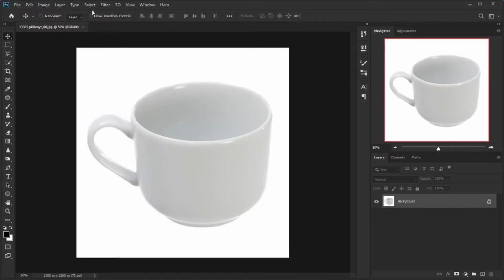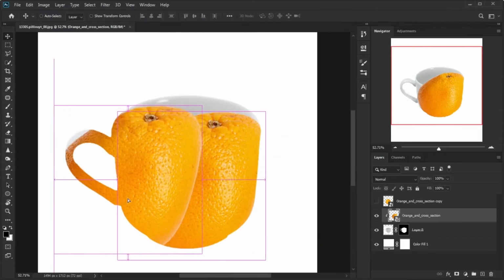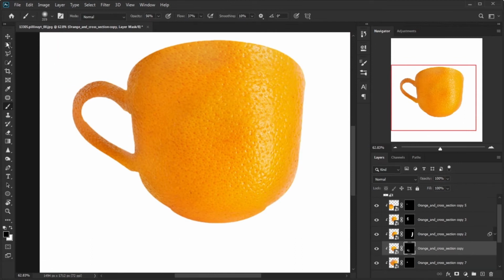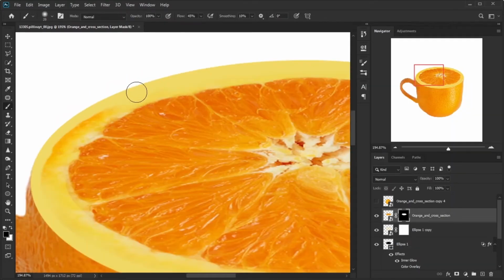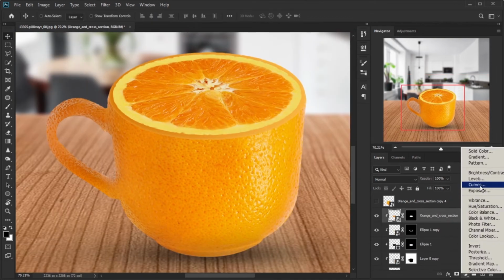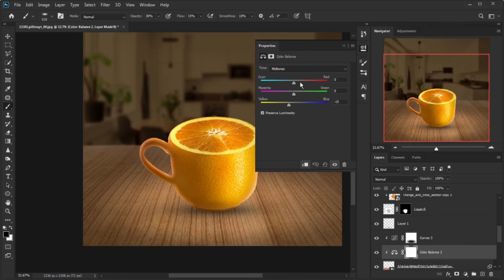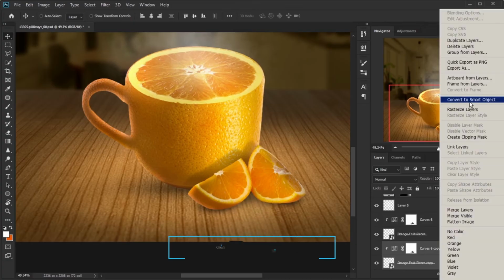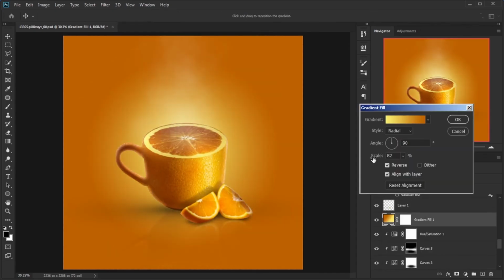How to Create an Orange Cup Photo Manipulation in Photoshop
In this tutorial, we will showing you how to create an orange cup photo manipulation in Photoshop.
In this video I tried to explain step by step. I used several techniques that may be useful to you elsewhere.